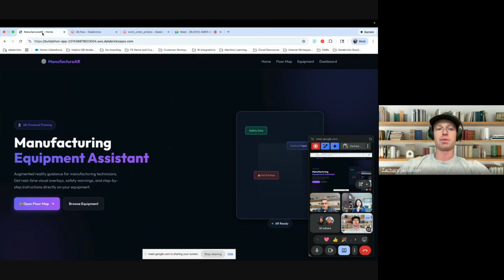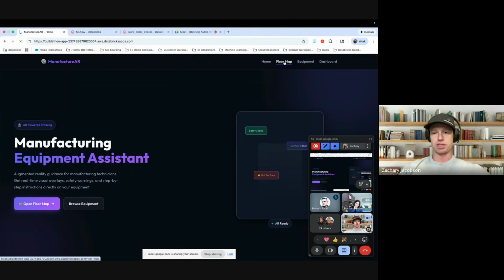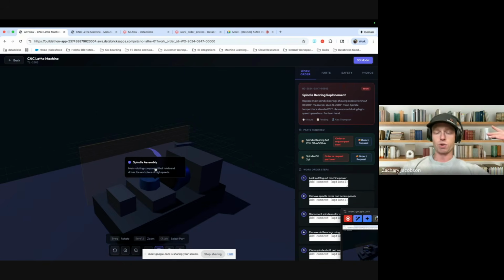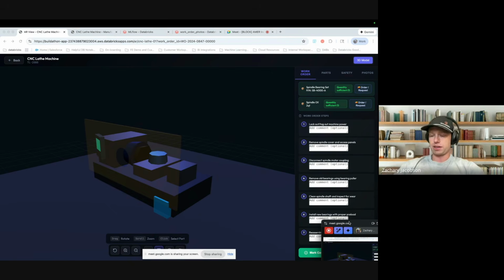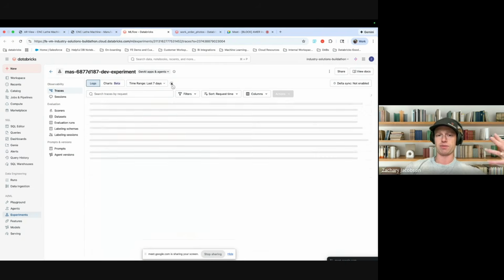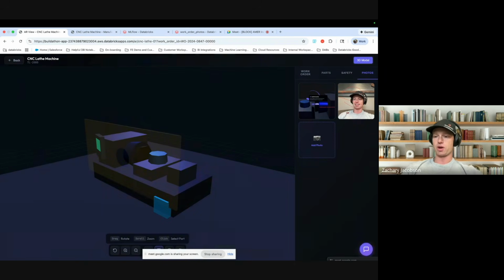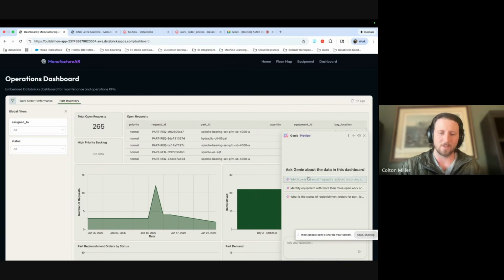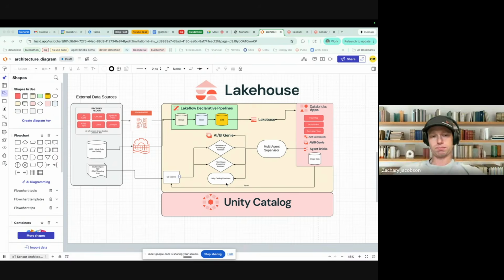Real Manufacturing Use Case: AI Equipment Intelligence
Do you have complex machine specifications or maintenance logs that you’d like to analyze and gain actionable insights without using the manual approach? Then you’re at the right place! Join Zachary Jacobson and Colton Miller, Solutions Architects at Databricks, as they go over a manufacturing assistant app designed to help technicians gain insights about equipment repairs and parts inventory. All you need to do is use the multi-agent supervisor and GenAI capabilities that are now available on Databricks!